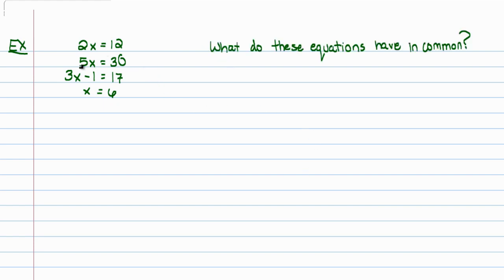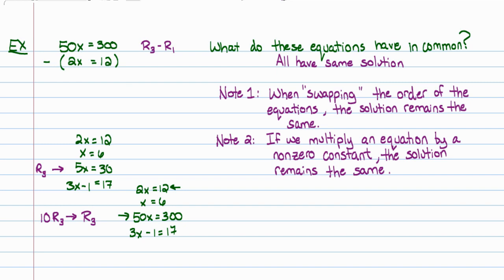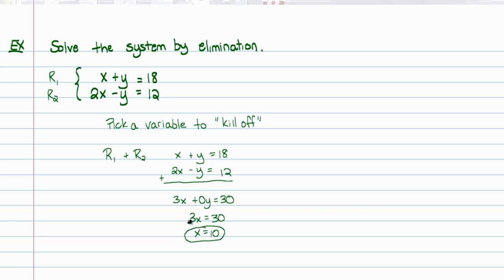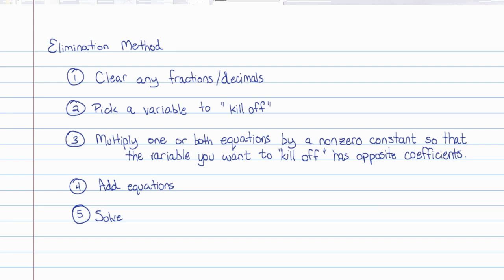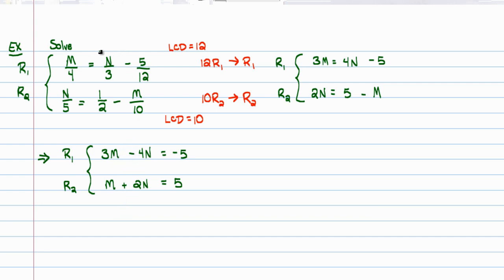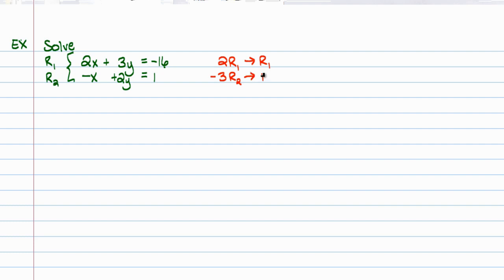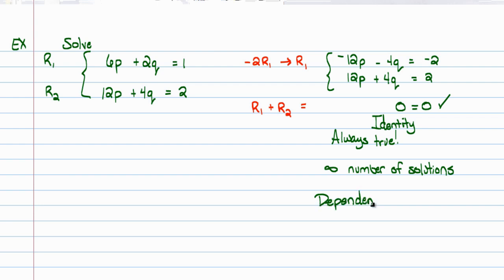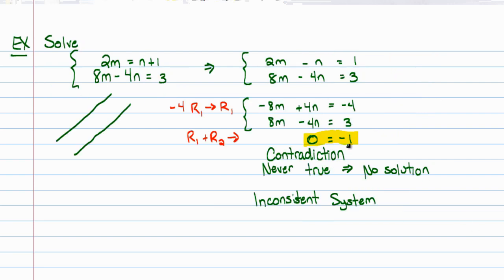.Lecture: Solving 2x2 Linear Systems Using the Elimination Method (level = intermediate algebra)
In this video, we learn the "Elimination Method" for solving systems of equations.  The systems focused on in this video are 2x2, linear systems.